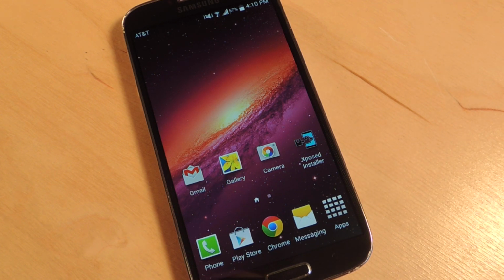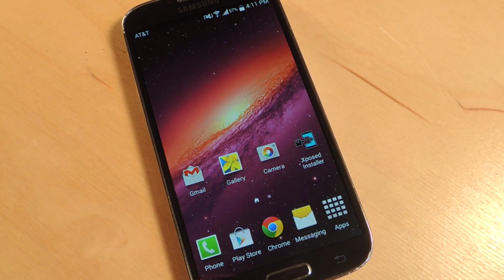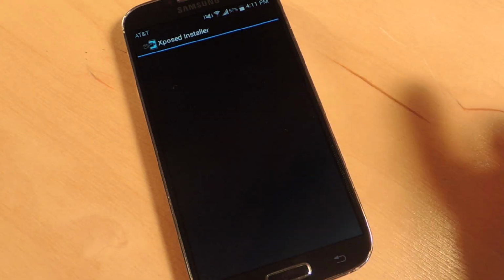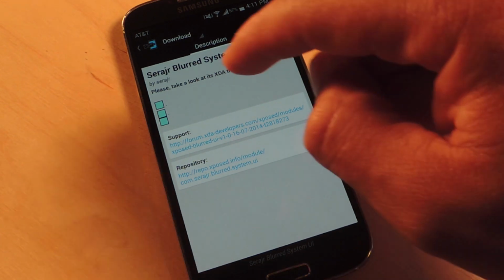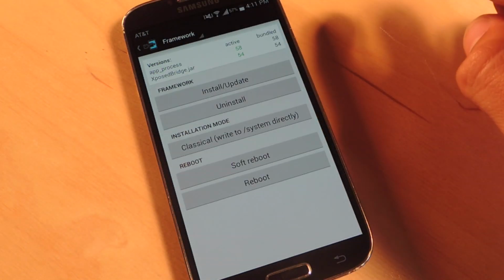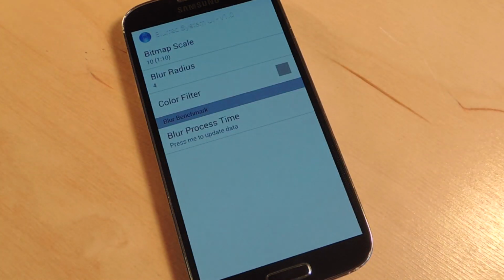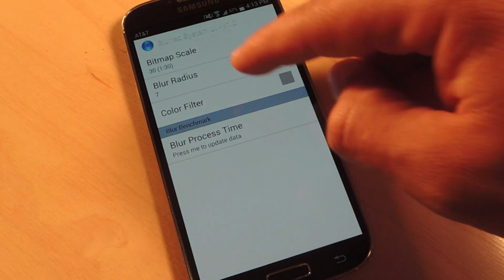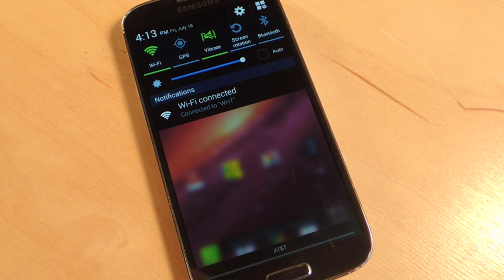Make Your Notification Panel Translucent - Android - Samsung Galaxy S4 [How-To]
How to Add a Gaussian Blur to Your Notification Tray

In this tutorial, I'll be showing you how to give your notification tray and iOS-like Gaussian blur. This is a nice change from the boring black that is stock on most Android devices.

This hack does require a rooted device with Xposed Framework installed. I'm testing it out on my Samsung Galaxy S4, in which only a portion of the shade will be translucent. If you're using an AOSP device, the full shade should have the effect.